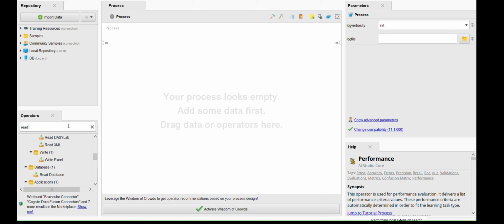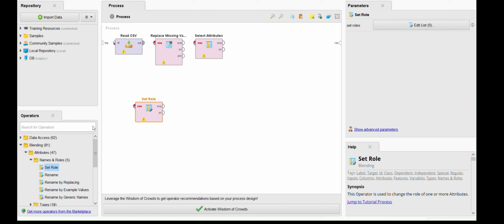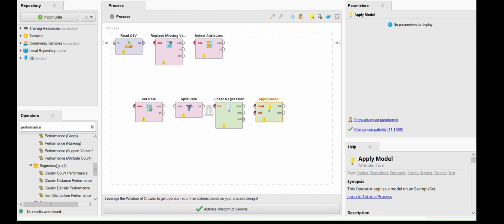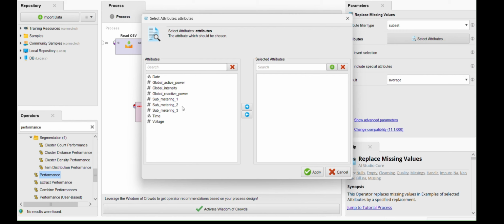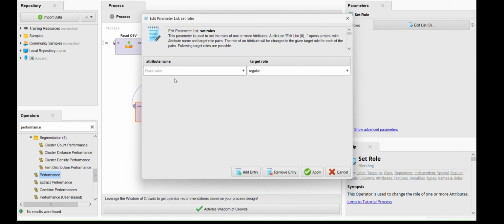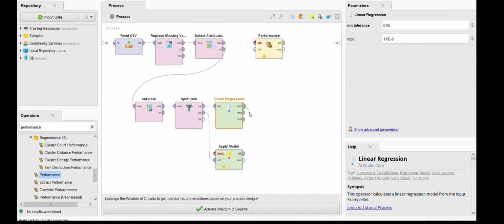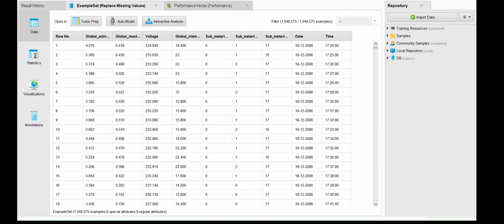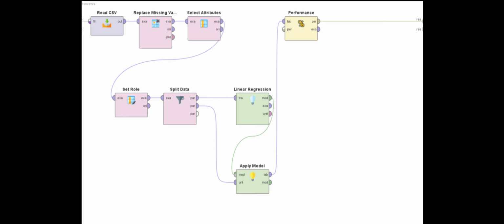Predicting Household Energy Consumption with RapidMiner AI Studio | Full Workflow Tutorial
In this video, I walk you through my complete RapidMiner AI Studio workflow for predicting household energy consumption using a real-world dataset. You’ll learn how to:

Import & Clean Data

Select Relevant Features

Define the Target Variable

Split Data into Training & Test Sets

Train a Linear Regression Model

Evaluate Performance (MSE & RMSE)

Visualize Distribution with a Histogram